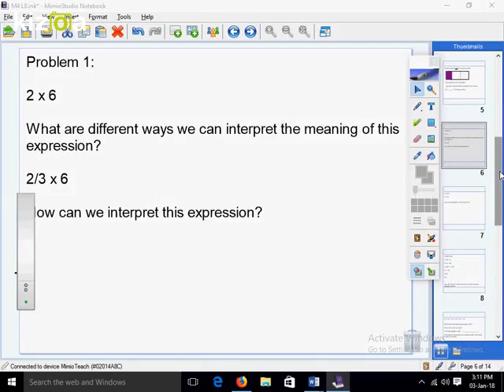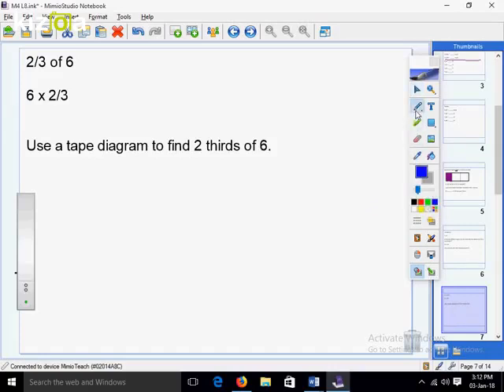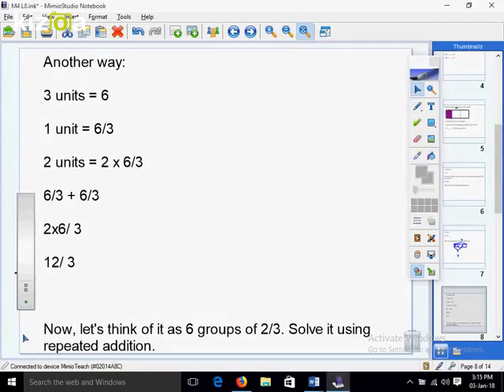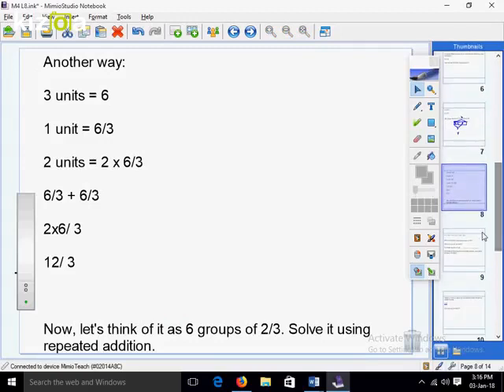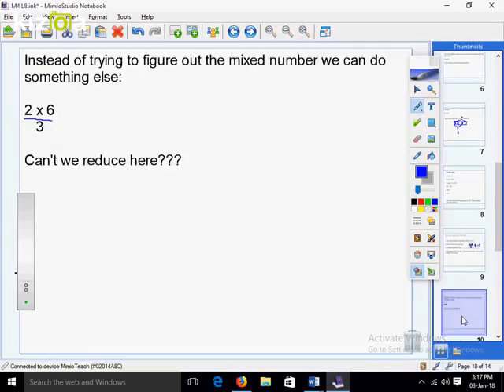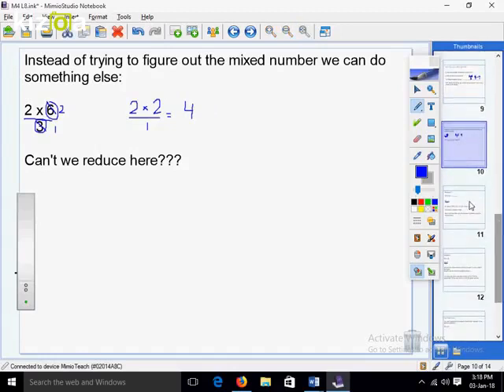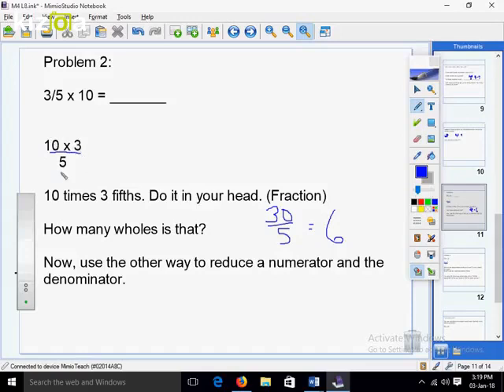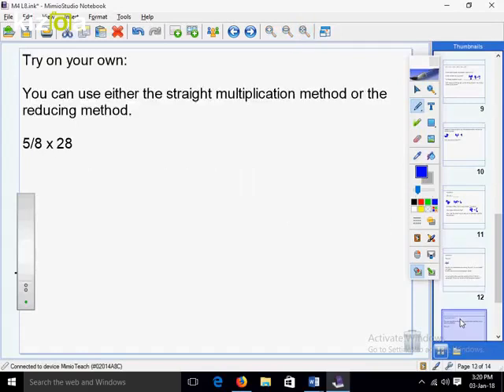Kizoa Movie - Video - Slideshow Maker: M4 L8